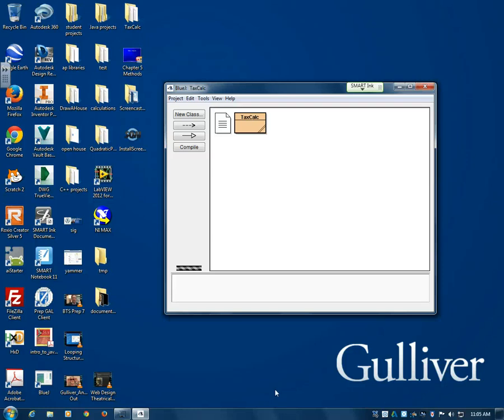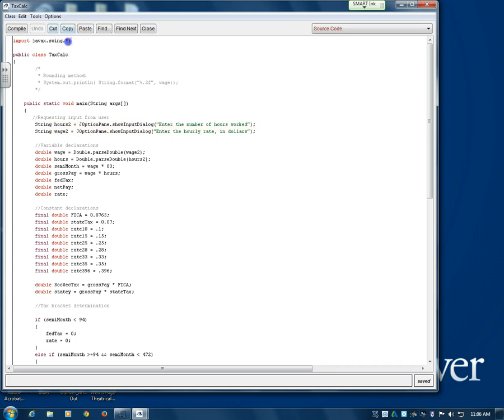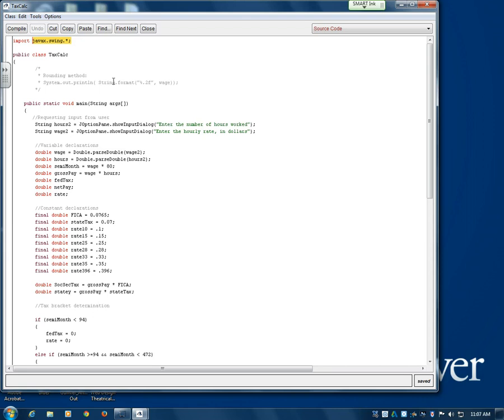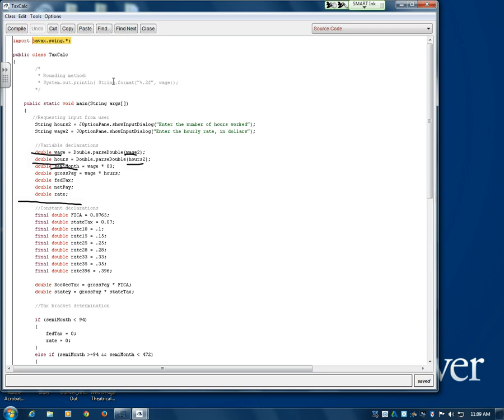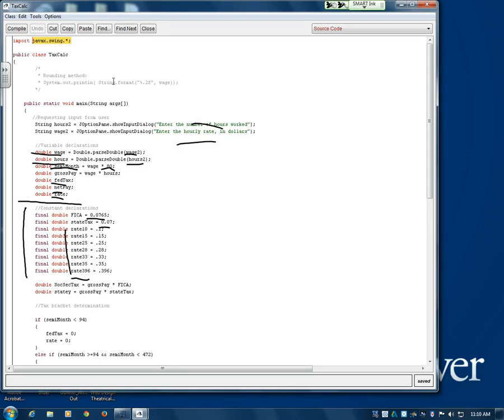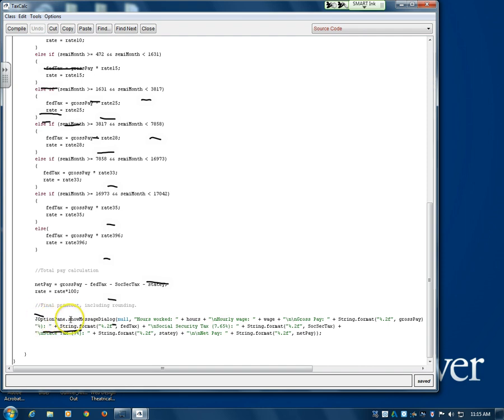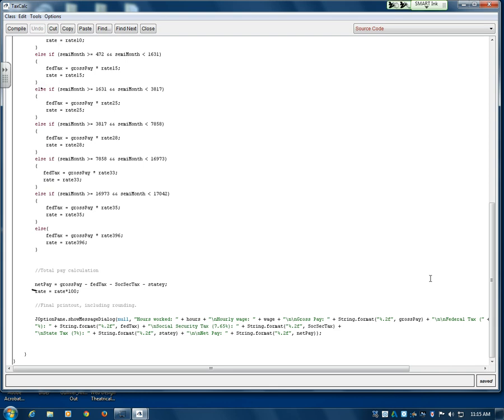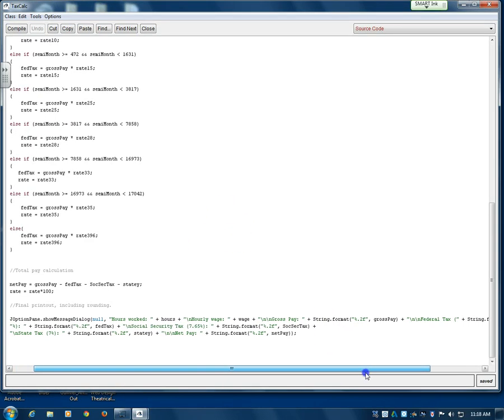APCS Tax Calc App by Daniel M